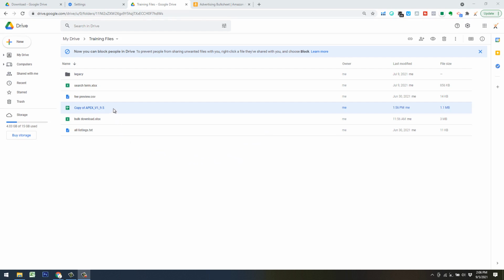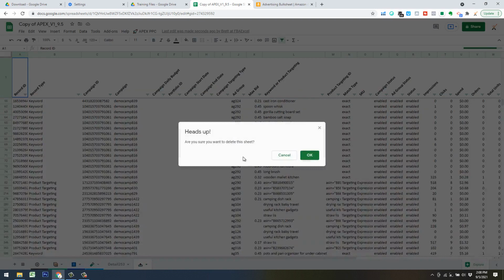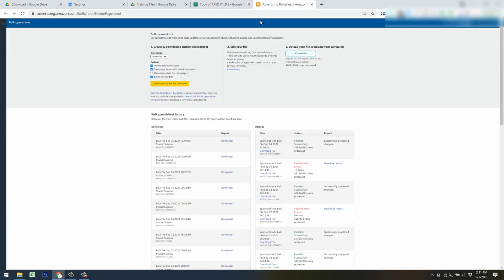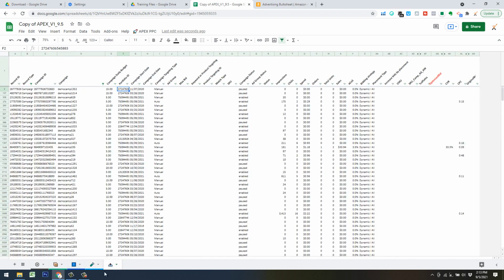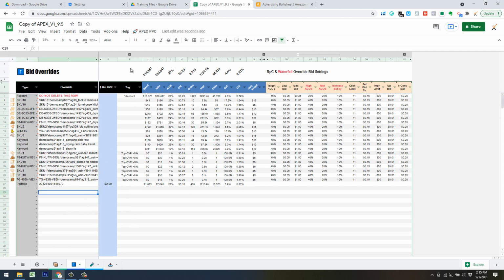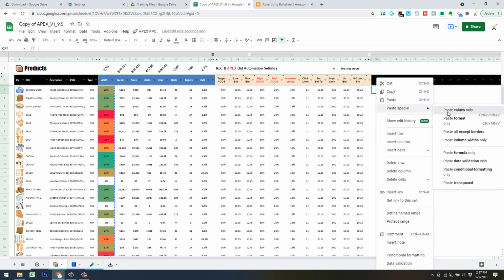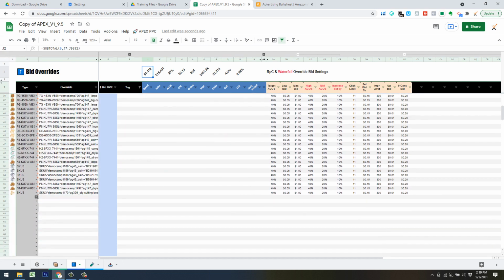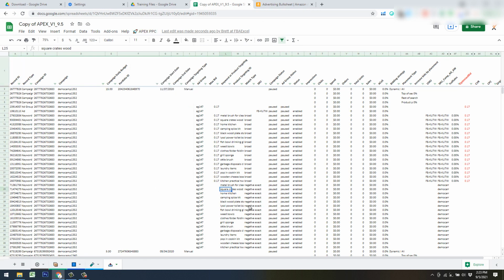5 1 6 6 Bid Optimization SOP